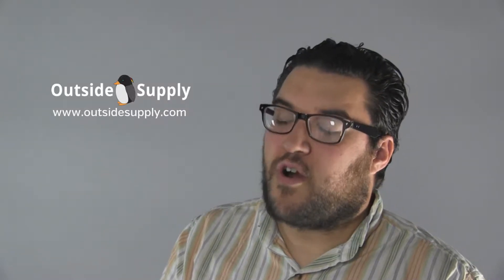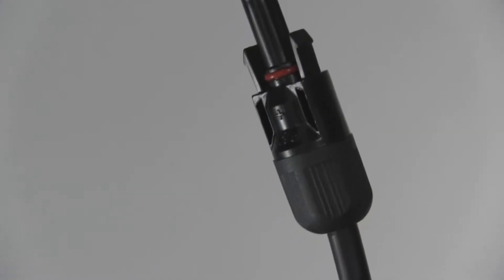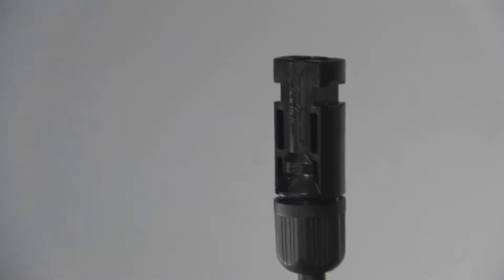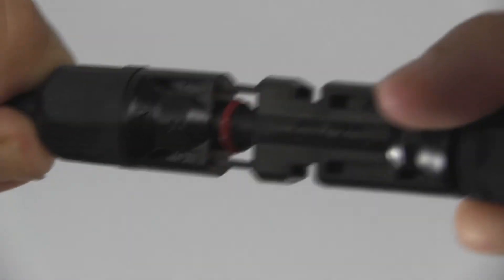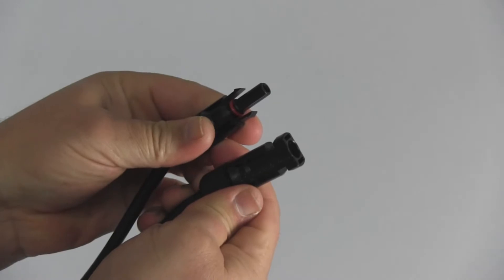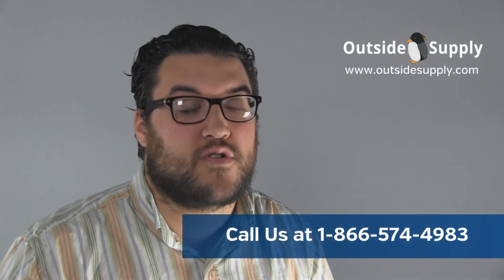MC 4 Connectors On RV Solar Kits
A video introducing the MC4 connectors used on our Rv solar kits. Simple and reliable plug in play connectors.